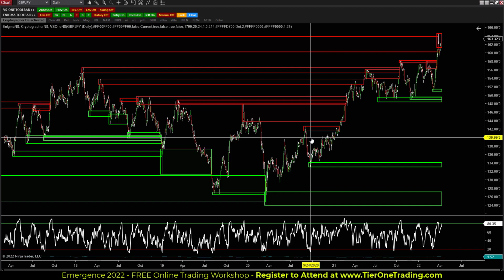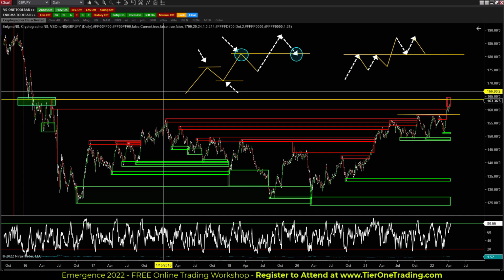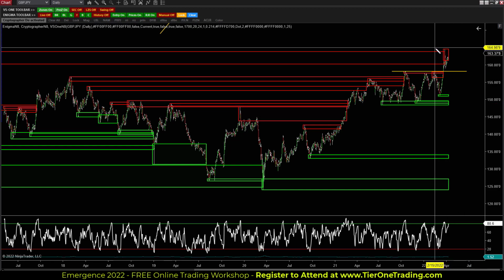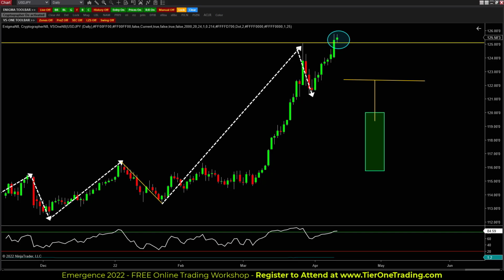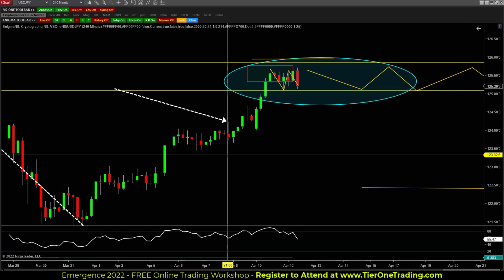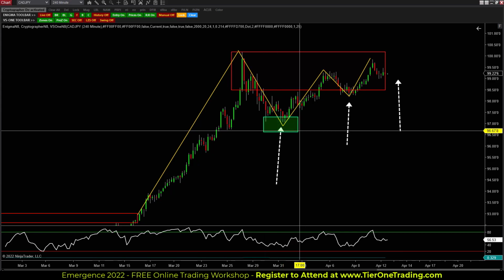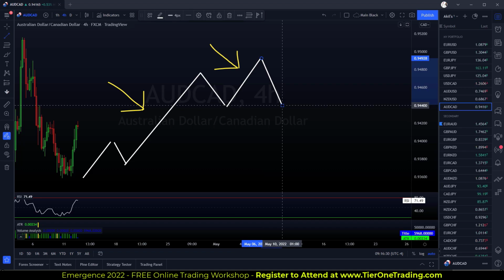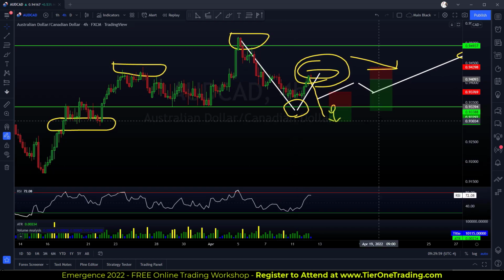EXCLUSIVE 2 HOUR LESSON Teaching How To Trade Using Price Action Analysis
Behind closed doors look at an exclusive training session teaching a group of aspiring traders how to trade using price action analysis & how to create a trading routine that ensures a consistently profitable approach to analyzing the markets.

(All sessions are recorded in case you missed any or want to review)

Opinions/Commentary